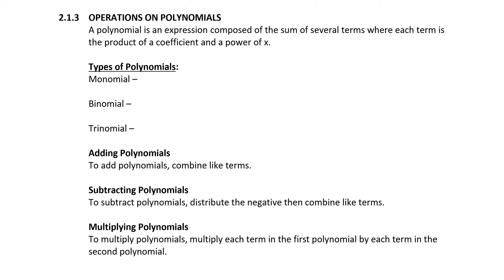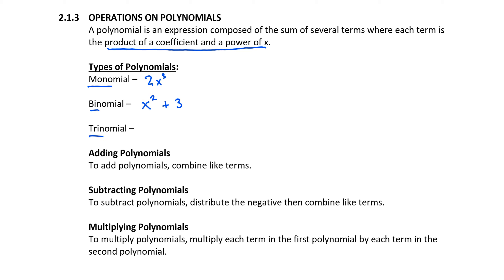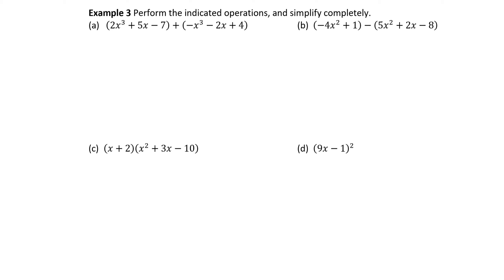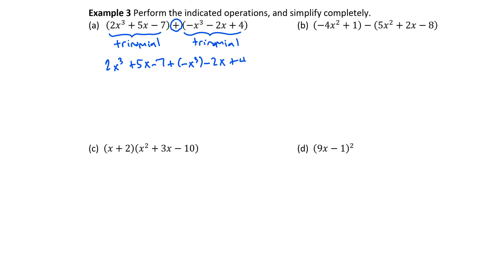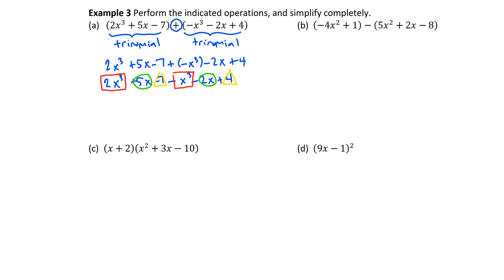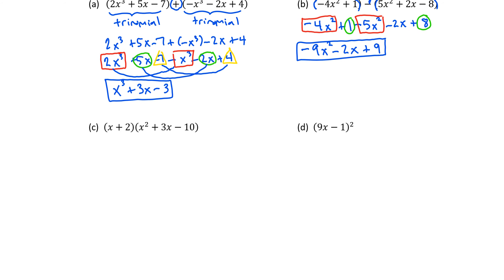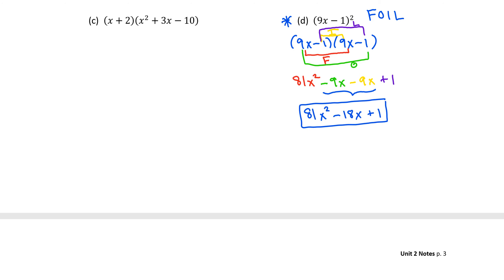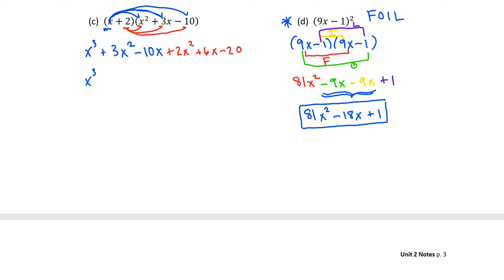2.1.3 Operations on Polynomials